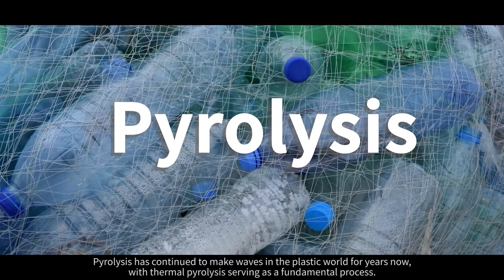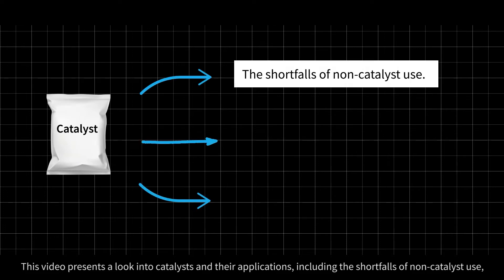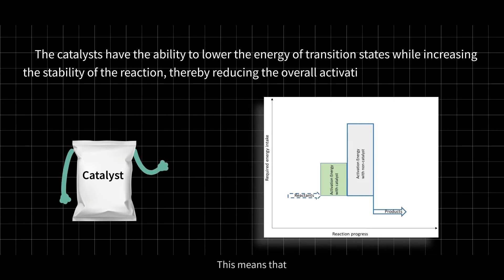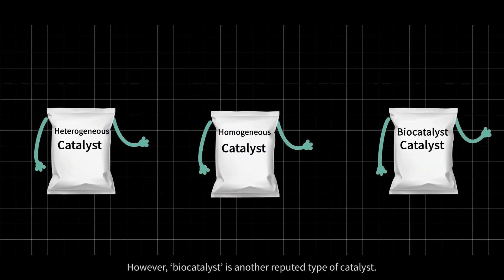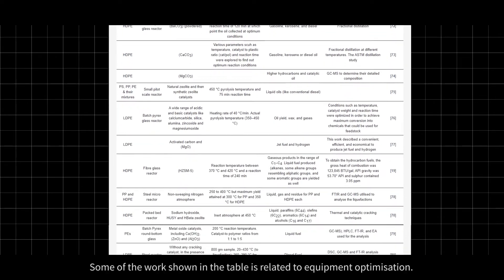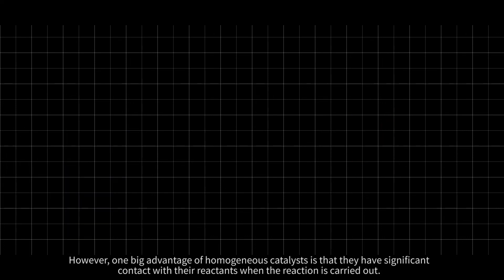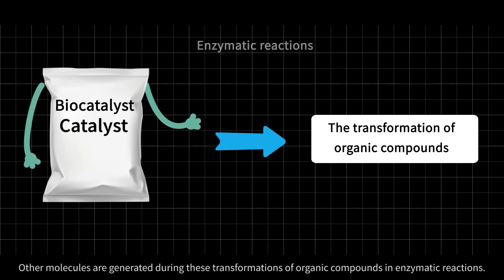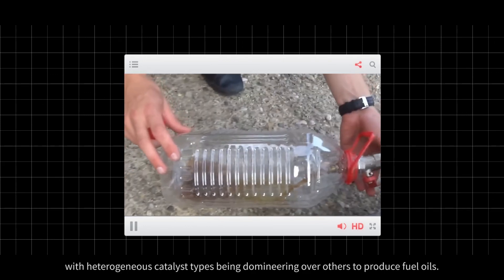Waste Plastic Pyrolytic Catalysis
Pyrolysis refers to the thermal breakdown of organic materials upon heat application under inert conditions. Generally, pyrolysis is a process with immense potential leading to the production of valuable petrochemical products sourced from waste plastics and/or other organic materials. As such, this process has continued to make waves in the plastic world for years now, with thermal pyrolysis serving as a fundamental process. With this process, the reliability of petroleum/crude oil for energy generation can be reduced and/or altered. Additionally, with pyrolysis, the environmental challenges resulting from waste plastics can be addressed in an eco-friendly manner. Operating temperatures linked to thermal pyrolysis with waste plastics as feedstock can reach up to 627 °C and beyond. High reaction temperatures, among other operating factors, pave the way to utilising catalysts to cut down on high energy inputs and for product optimisation, among other reasons. A catalyst can be any material that enhances a reaction rate without necessarily being used during the process.